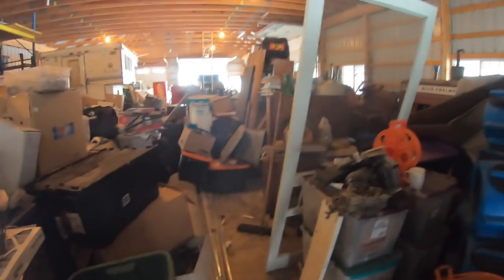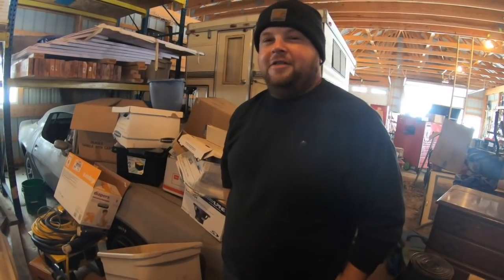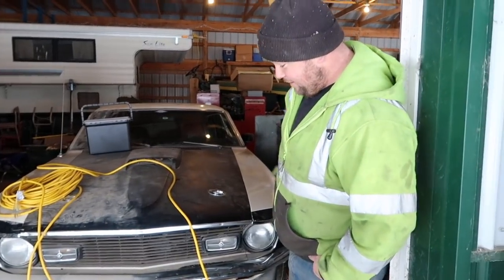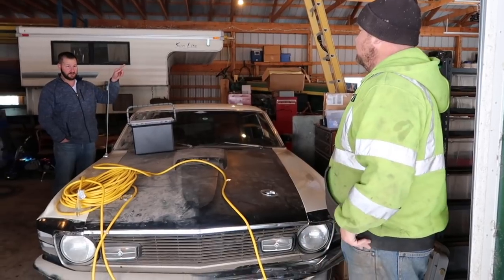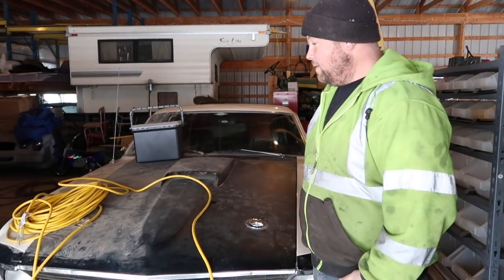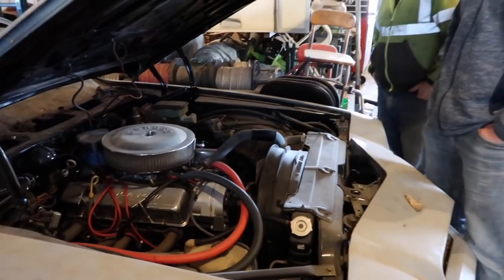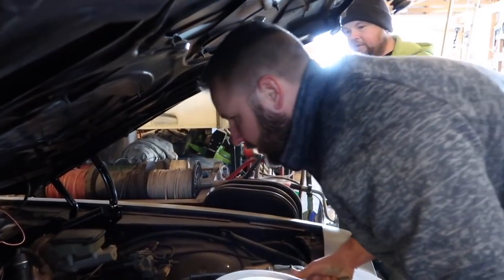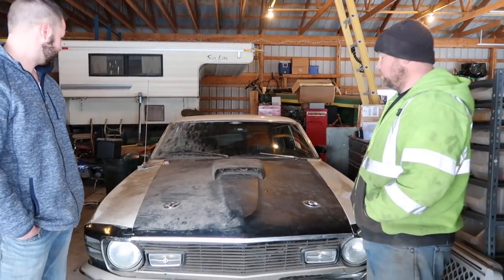Barn Find! Mustang and Camaro Abandoned for Over 16 Years!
These two muscle cars have been sitting next to each other for over a decade.  The 1970 Mach 1 Mustang was originally purchased by Eric in 2001 from California.  I purchased the 1981 Camaro Z-28 in 2000 from a guy in Minnesota.  The Mustang hasn't been started in over 16 years and the Camaro hasn't ran in over 18 years.

Eric also has a 1970 Bronco that he bought at the age of 15.  He has built that from the ground up and to be honest.  It's totally awesome!  He has always been putting the Mustang off year after year until he knew that he could do it right!

Well that time is now.  Stay tuned for new episodes to come of all the updates Eric is going to do to bring the Mach 1 to the 21st century but still keep its 50 year old heritage.

If we haven't met before, I am Tom.  I live in Minnesota on a small farm with my wife Dawn (TheMinimalMom) and 4 kids.

Trucks' n Tractors
1964 Rahnclif Ct Ste 200